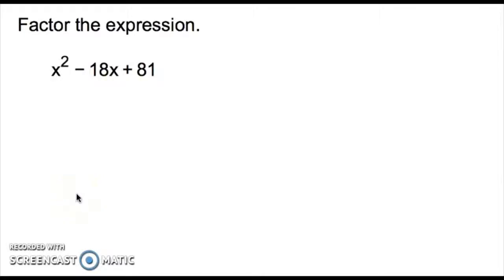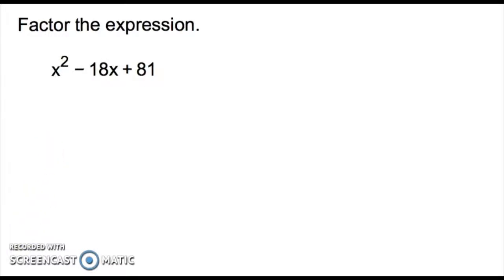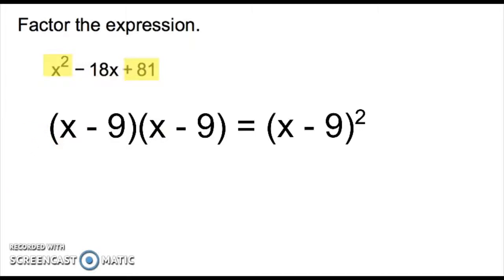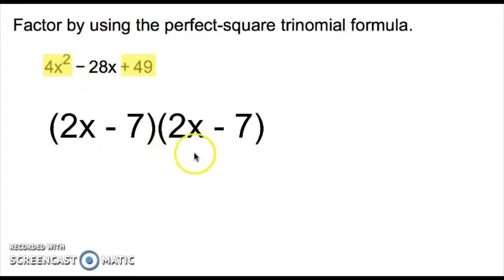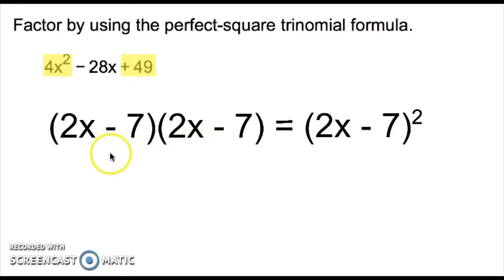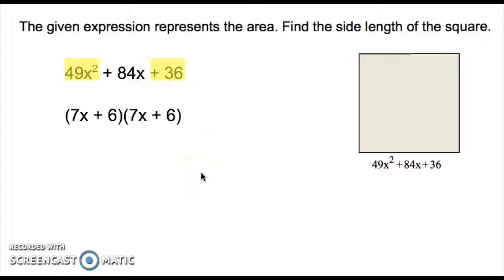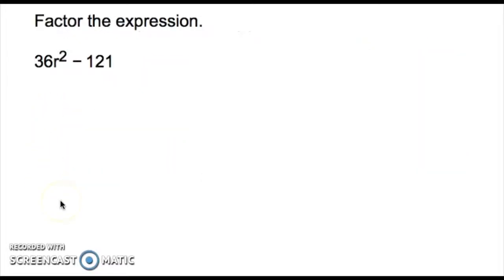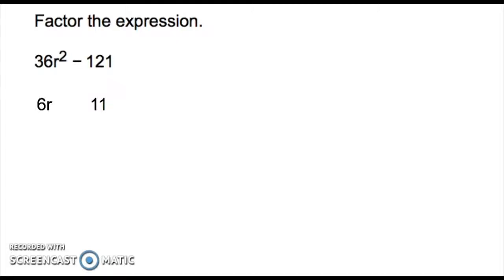Algebra 1: 8-7 Factoring Special Cases